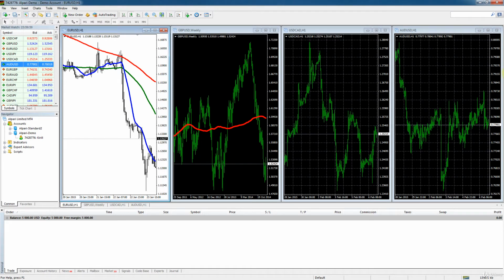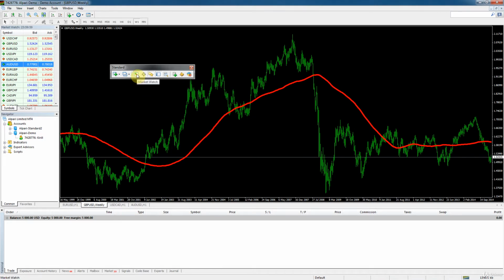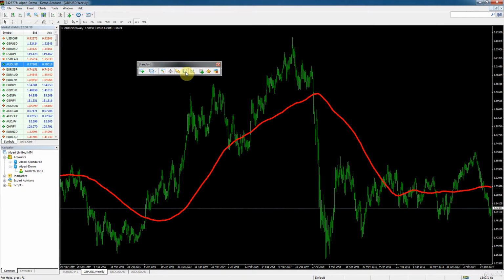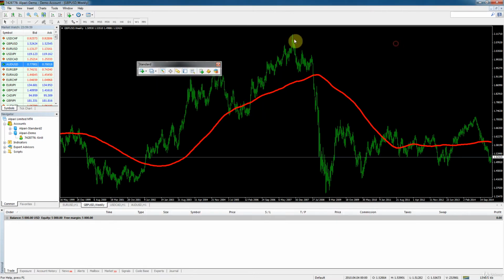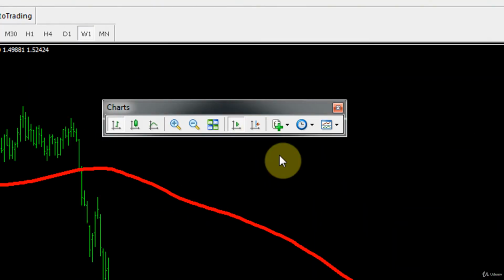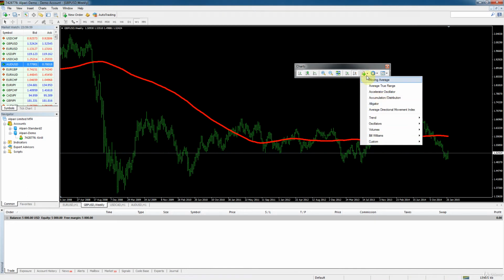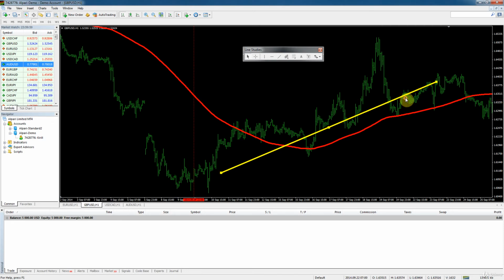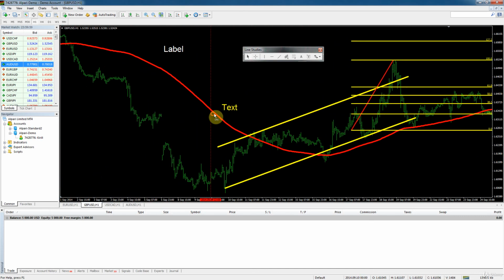Navigating MetaTrader 4 Part 2